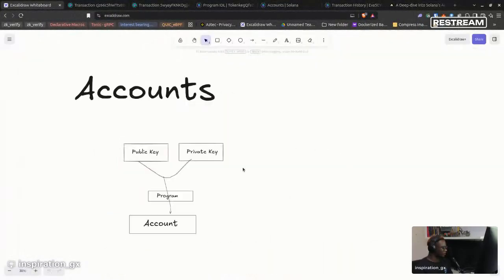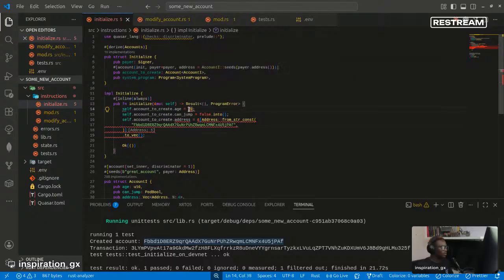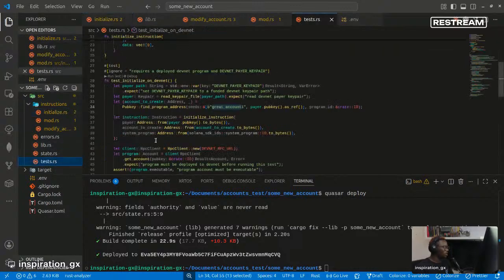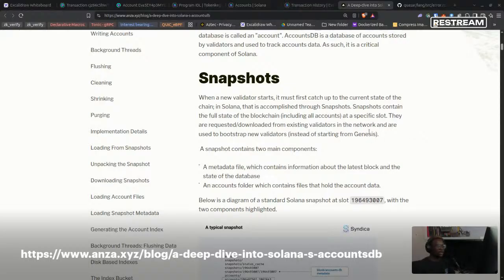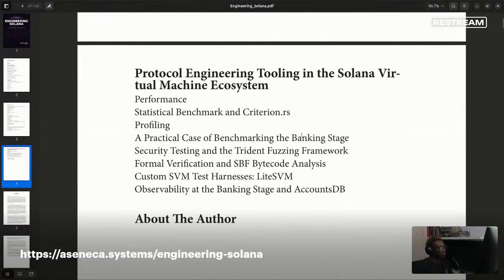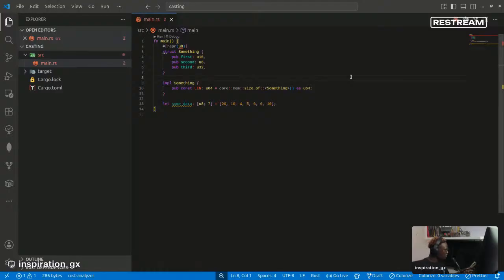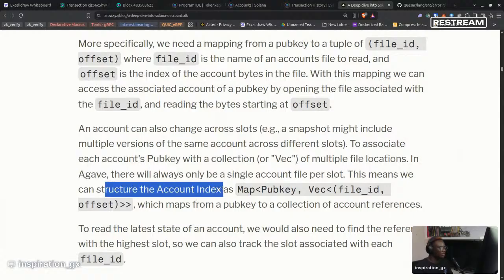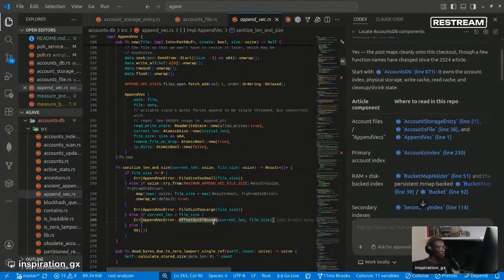the_anchor_founder - Accounts and AccountsDB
Exploring Accounts and AccountsDB